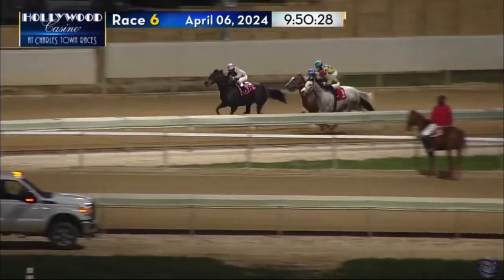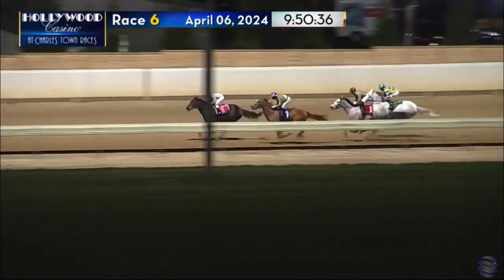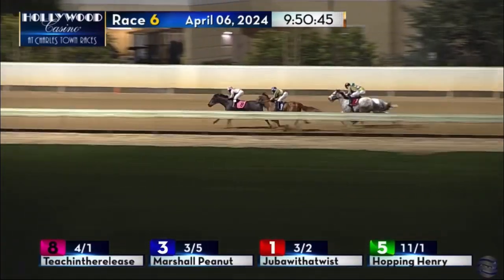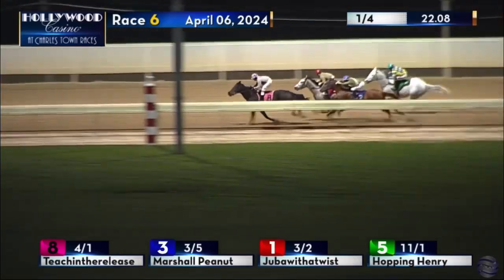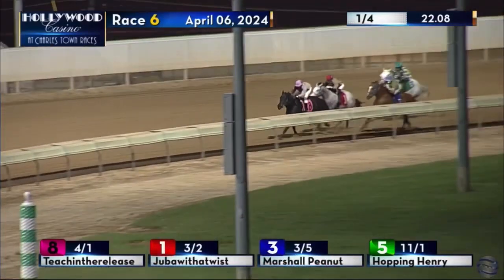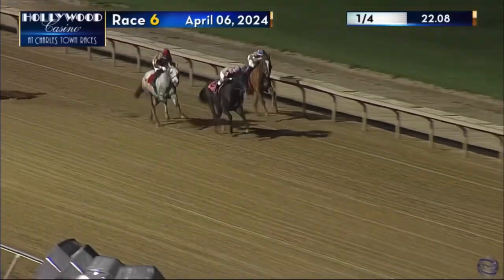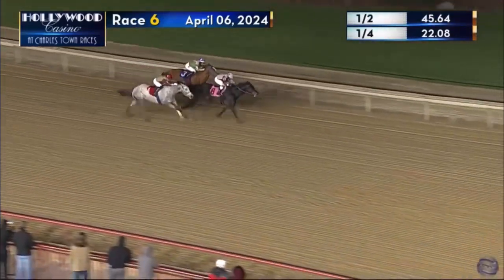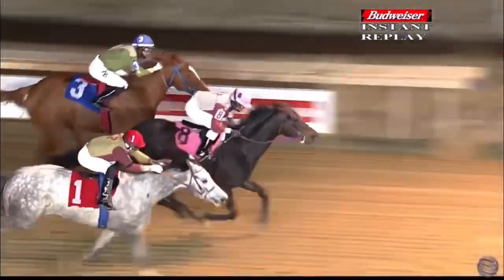Teachintherelease - April 6 , Race 6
Teachintherelease schools his younger counterparts to take Saturday's 6th race! Congrats to the winning connections!